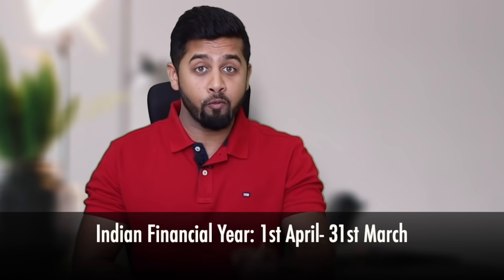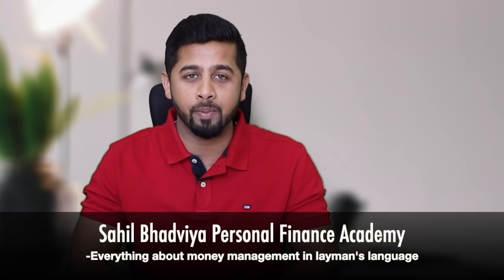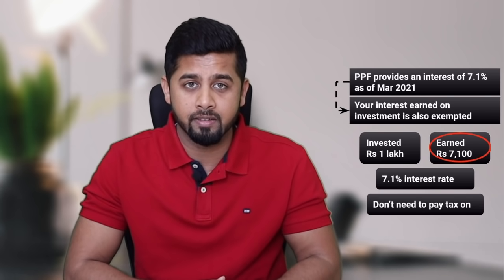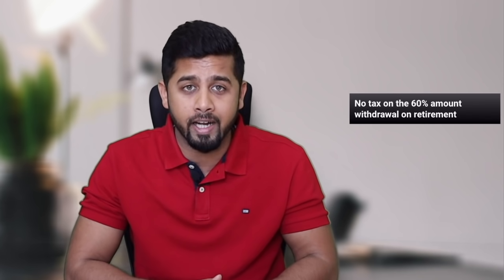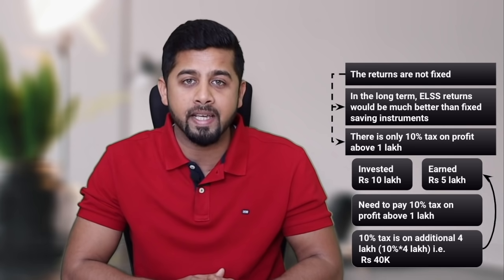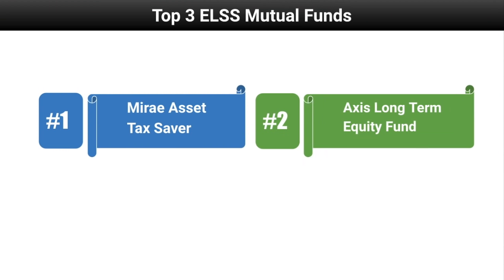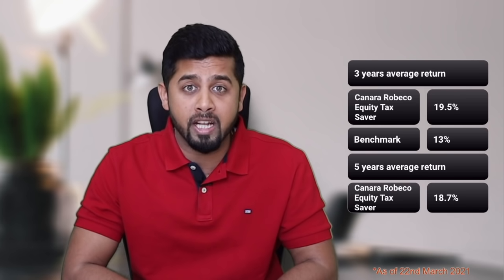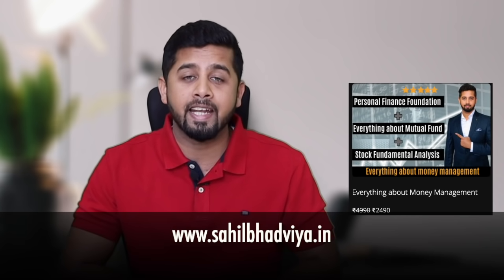Top 3 ELSS Mutual Fund for 2021 | Best option to save tax for 2021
While it is important to invest money, it is equally important to save money. And one option to save money is by reducing the income tax liabilities. If your income is above 10 lakh then you can save upto Rs 46,800 with just 1 tax saving option under 80C? Likewise, anyone with income of more than 5 lakh would have to pay tax. So it is important to understand various options of tax saving. One of the most popular option is tax saving under section 80C where you can reduce your taxable income upto 1.5 lakh. There are few more options to save tax. But in this video we will only consider the tax saving under section 80c.

I have divided this video in 3 parts: In the 1st part, we have discuss the 5 best options to save tax under section 80C. In the 2nd part, we will understand the ELSS mutual fund category for tax saving. Finally, in the 3rd part, I will mention the top 3 ELSS mutual funds for tax saving.

Top 5 options of investment to save tax under section 80C:

- Tax saving FD
- PPF/EPF
- Principal on home loan
- NPS
- ELSS

Top 3 option of ELSS:
- Mirae Asset Tax Saver
- Axis Long Term Equity Fund
- Canara Robeco Tax Saver